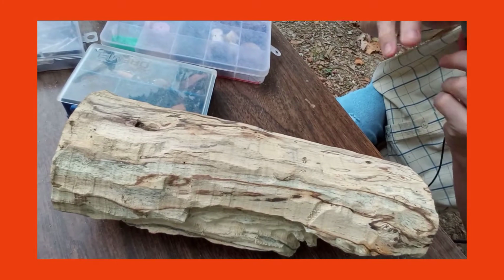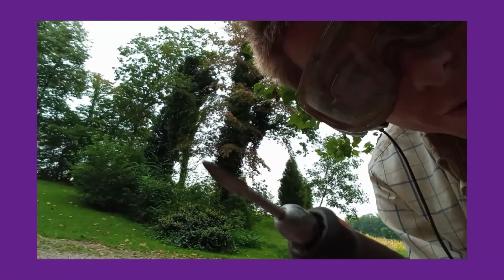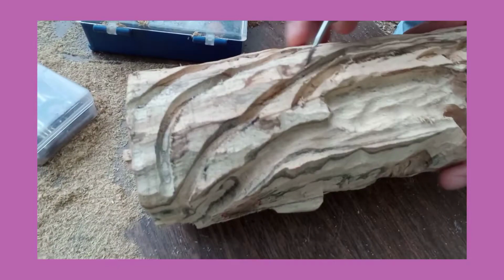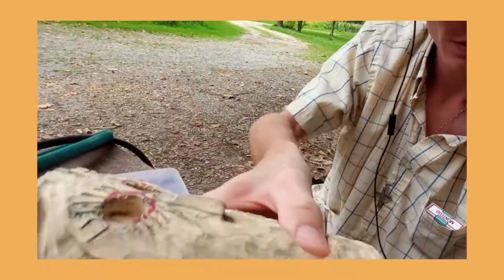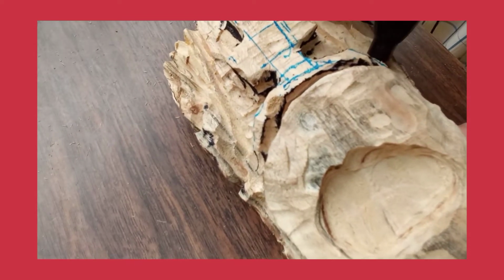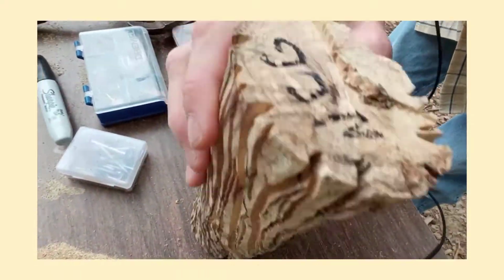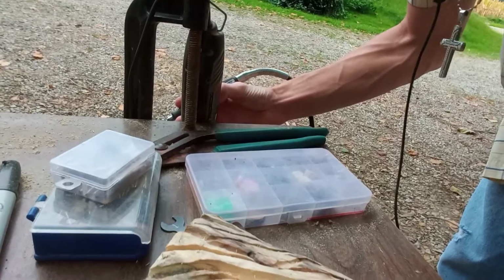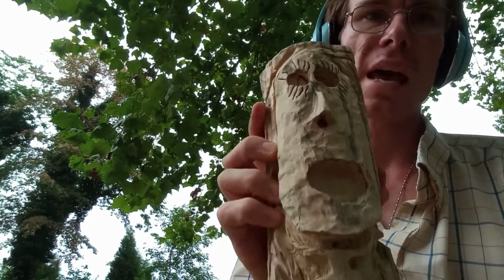female wood spirit part 2. the hair and details